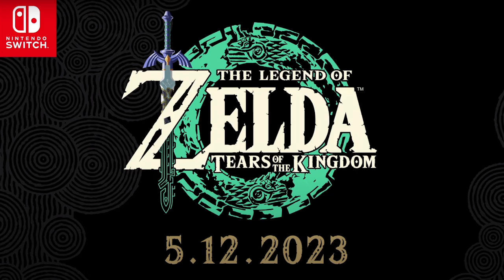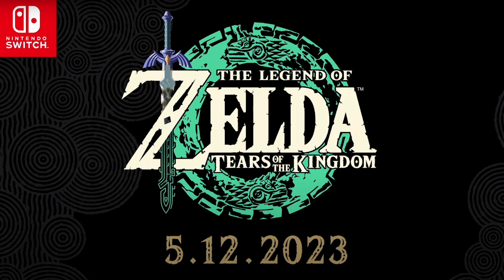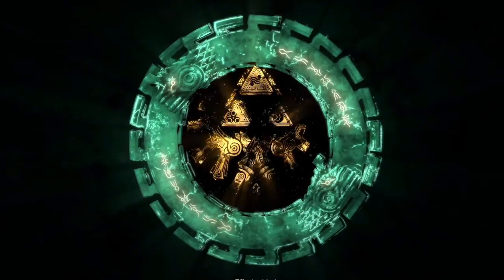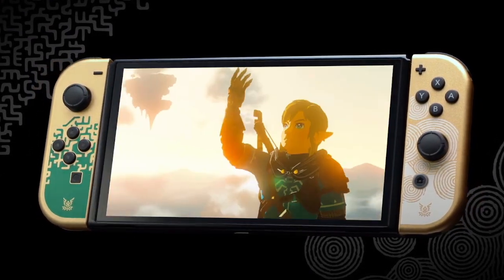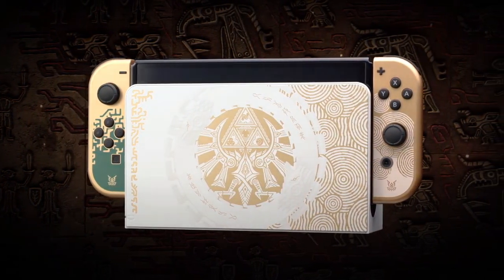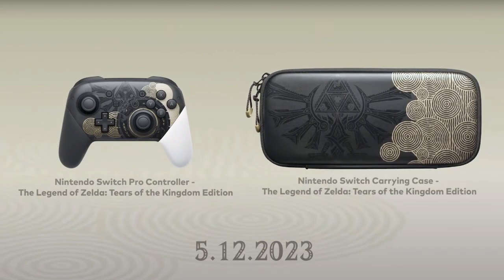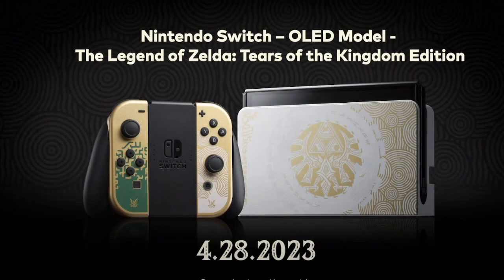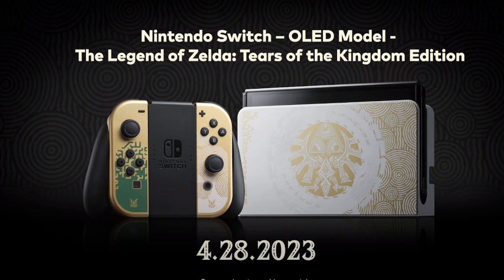*NEW* Nintendo Switch OLED Just Announced for The Legend of Zelda: Tears of the Kingdom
👋About Me:
DanieG Gaming is a family-friendly* gaming platform on Youtube,. DanieG Provides fun guides, tips and tricks, walkthroughs, and more. DanieG believes in providing safe and fun content for those of all ages.

A few hidden super secrets:
I want to be like Mr. Beast and give people free cars. I want to pay off a mortgage. I want to give back and help the homeless and feed the hungry. I want my channel to do good things for others. I want to give people free things and surprise someone with awesome gifts. I am not great at gaming but I try! I am an awful Minecraft player. I am a mediocre Roblox player. Valorant, Steam, League of Legends, Rocket League, Fortnite are games I try but never win. I strive to be like PewDiePie, Shaundoras, JuegaGerman, Fernanfloo, elrubiusOMG and more! My kids love Lankybox and want to meet them. They like Nastya Vlog, Diana and Roma, A For Adley, and more! Maybe someday I will help the world! If you read this far, comment your favorite color so I know you are an outstandingly amazing human being!